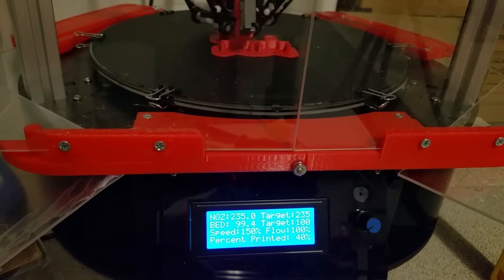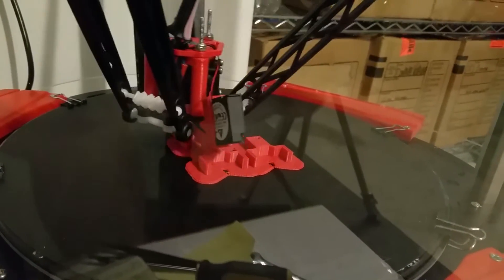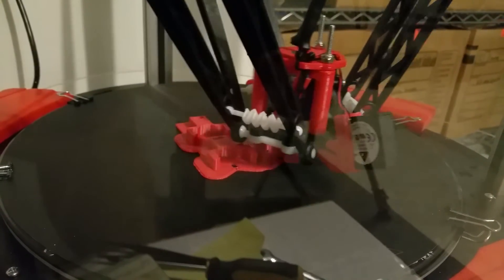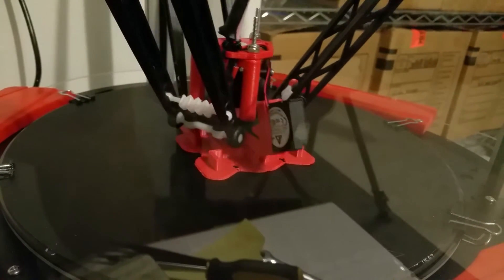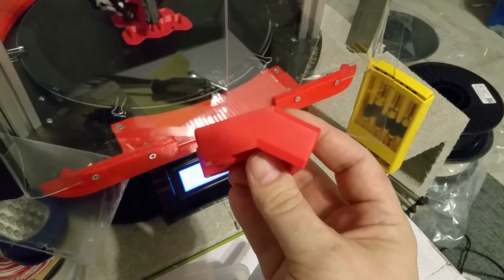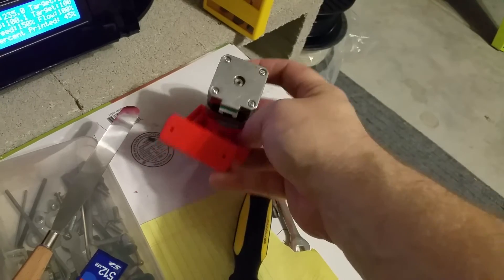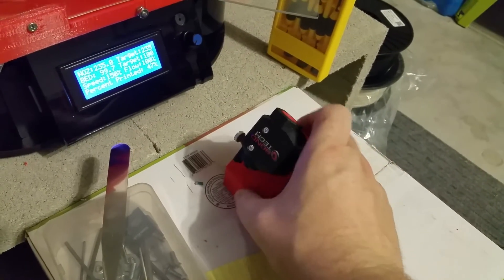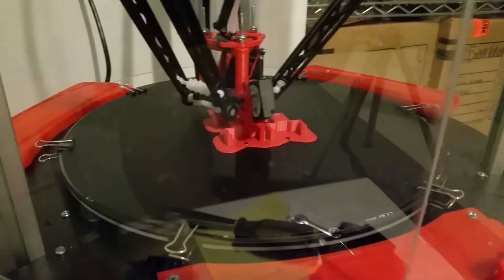Rostock Max v2 E3d HotEnd Upgrade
Just finished the E3d HotEnd upgrade and I'm really liking it.  My first print was the next upgrade, the Bondtech Extruder.  The quality was almost as good on standard .2 layer height as another print I did that was fine .1 layer hight.  So I'm really happy with it.  The nosal was also upgrades from stock brass .5 to the hardened steel .4 with helps with quality as well.  Currently printing some LED brackets which will mount onto the towers.

LED strip extrusion clip remixed with wire channel and deeper pocket found on Thingiverse